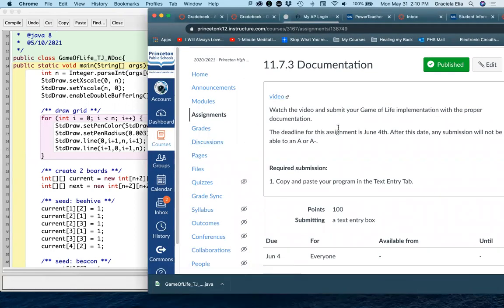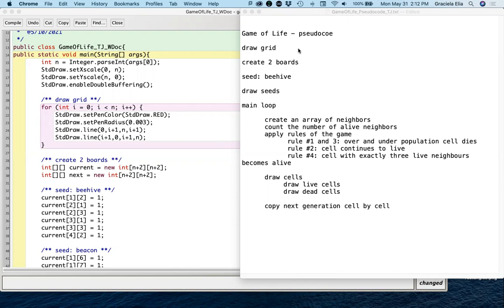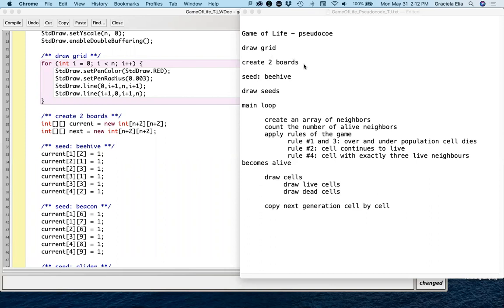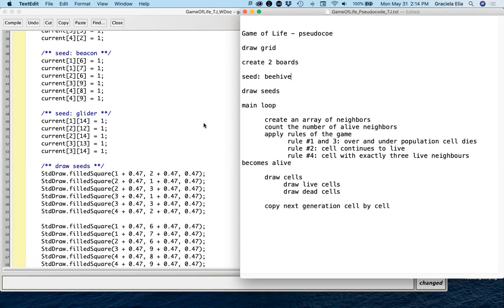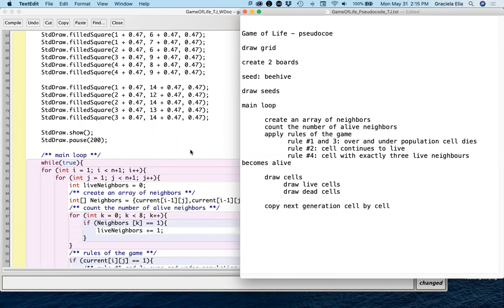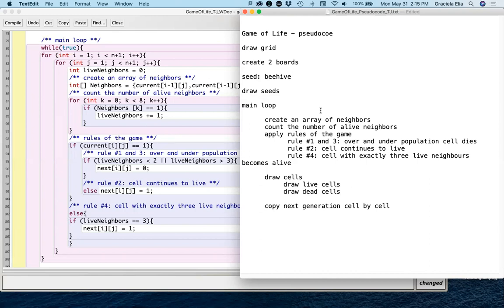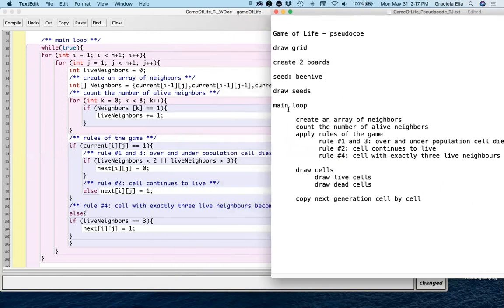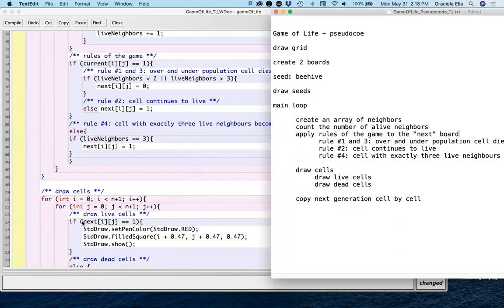Documenting a program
Game of Life in Java by tianyi jia
 * Write a java program that implements Conway’s Game of Life with the following rules:
 * 1. Any live cell with fewer than two live neighbours dies, as if caused by underpopulation
 * 2. Any live cell with two or three live neighbours lives on to the next generation.
 * 3. Any live cell with more than three live neighbours dies, as if by overpopulation.
 * 4. Any dead cell with exactly three live neighbours becomes a live cell, as if by reproduction.
 *  @tianyi jia
 *  @java 8
 *  @5/10/2021